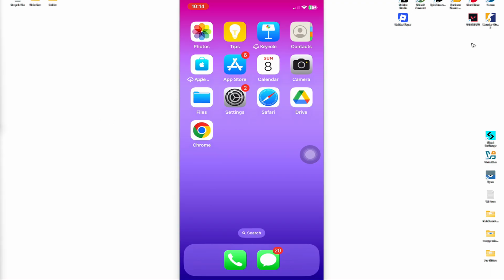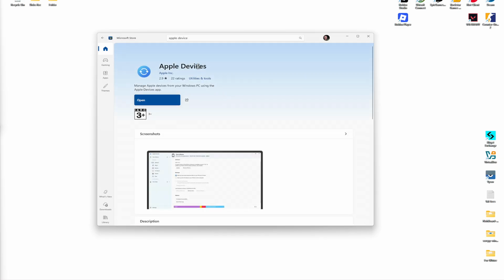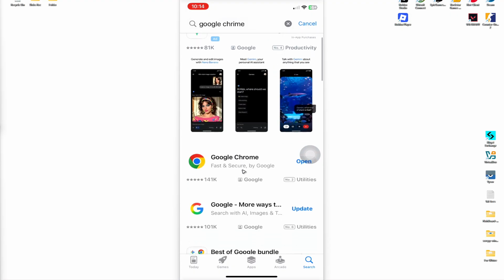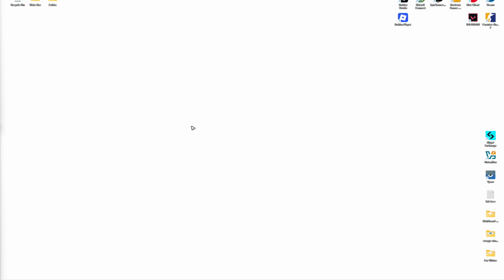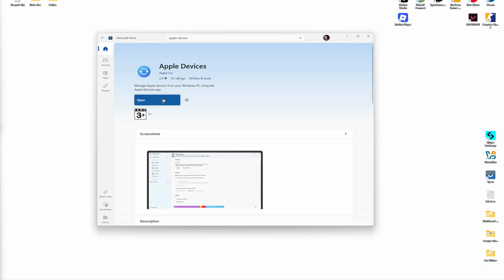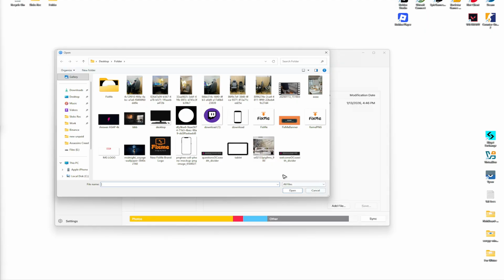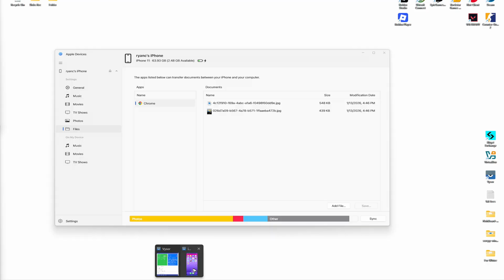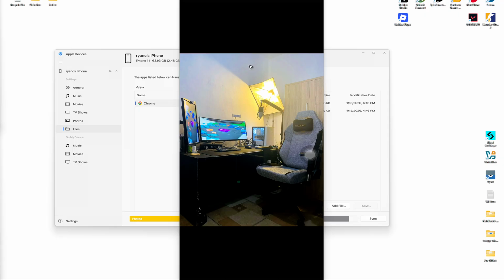How To Transfer Photos From Laptop To iPhone Using USB Cable (New Method 2026)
How To Transfer Photos From Laptop To iPhone Using USB Cable

In this video, I will show you how to transfer photos from laptop to iPhone using a USB cable. If you want to move pictures from a Windows PC or Mac directly to your iPhone without iCloud, this step-by-step tutorial will help you. I’ll explain the safest and fastest transfer methods that work on the latest iOS versions.

⏱ Chapters:
00:00 Introduction
00:10 Transfer Photos Laptop to iPhone

🔧 Equipment & tools I use:
- Best Camera:
- Best Laptop: